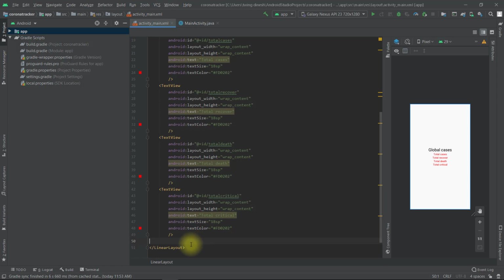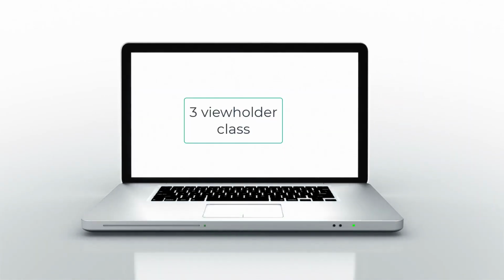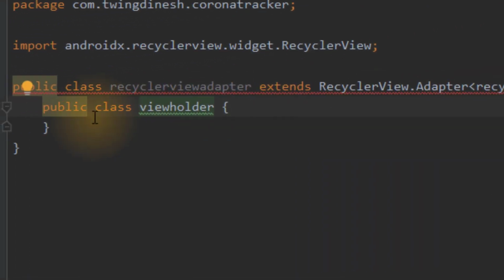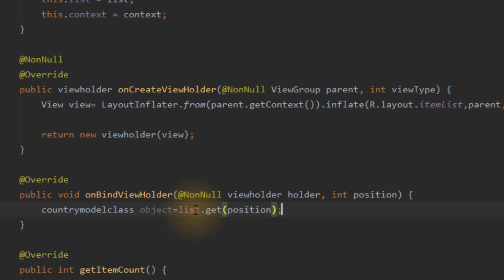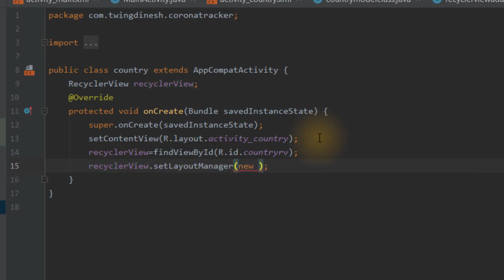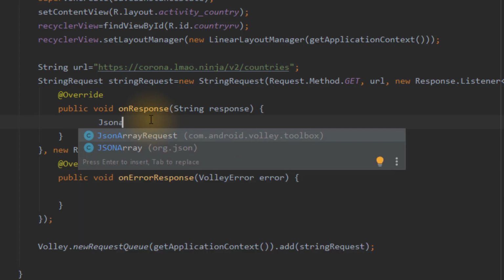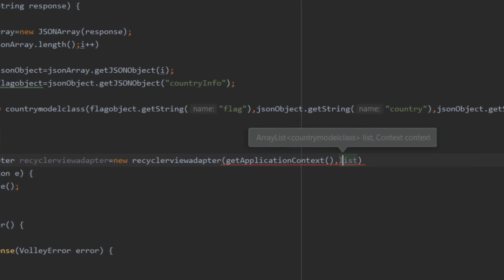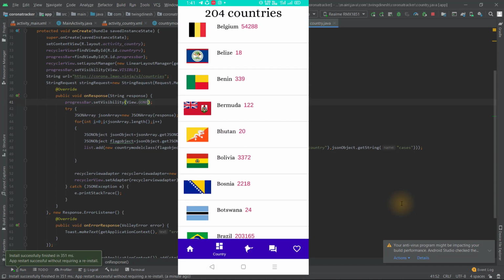how to make coronavirus tracker app |covid app tutorial|#2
Hello guys in this tutorial i'm gonna make a simple COVID19 live tracker app
by using Volley library in android studio
this small video helps to learn how to fetch covid data in the android studio
the data are get as a JSON Object from novelCOVID API

Glide :

    implementation 'com.github.bumptech.glide:glide:4.11.0'
    annotationProcessor 'com.github.bumptech.glide:compiler:4.11.0'

Next tutorial is about fetching country details wise data using recycler view

how to create coronavirus information android app
how to make corona tracker app in android studio
how to create corona tracker app android studio
corona tracker app tutorial
corona tracker app source source code
how to make coronavirus tracker app
how to make corona tracker app
bottom navigation bar android kotlin
bottom navigation bar android github
custom bottom navigation view android example
custom bottom navigation bar android
bottom navigation bar android not showing
bottom navigation bar android library
android bottom navigation bar hide
bottom app bar android
how to create a covid-19 application on android studio
how to use coronavirus rest api
what is rest api
rest api vs soap
Arogya Setu App - Hindustan
how to use aarogya setu app in hindi
rest api real world examples
how to send post request to rest api
rest api python
rest api methods
rest api post example
coronavirus application android studio
covid -19 app source code
coronavirus app source download
how to make app on coronavirus
corona tracker app ind
coronavirus app source code free
how to make app on coronavirus UIB Soft
coronavirus app source code uibSoft
create coronavirus application using android studio
coronavirus application android studio UIb Soft
coronavirus android app tutorial
corona app tutorial
how to use api in android studio
how to make app like corona virus
corona virus app tutorial uibsoft
custom bottom navigation bar android example